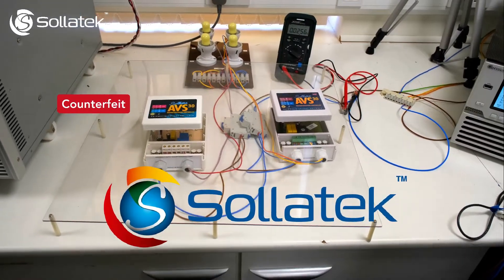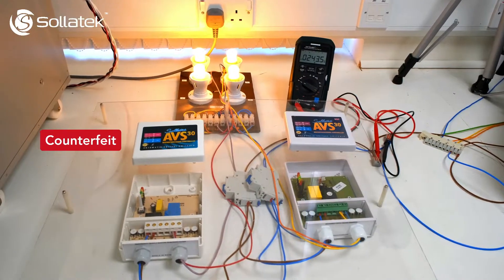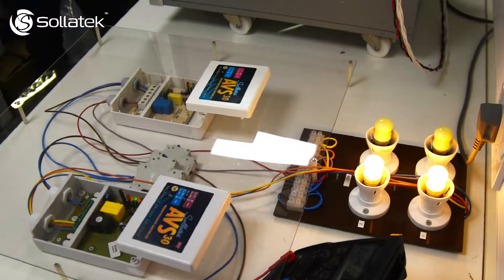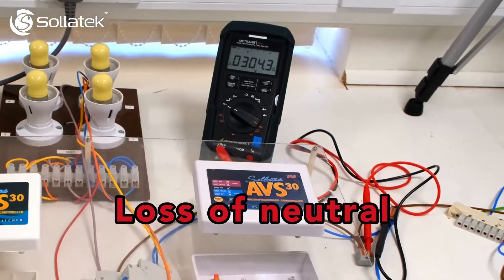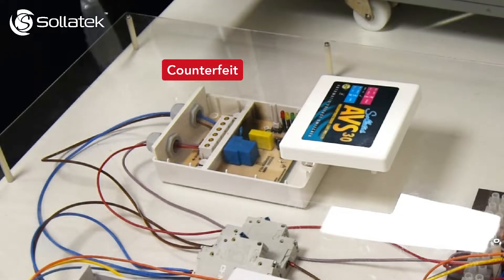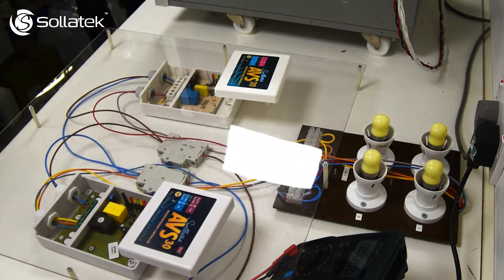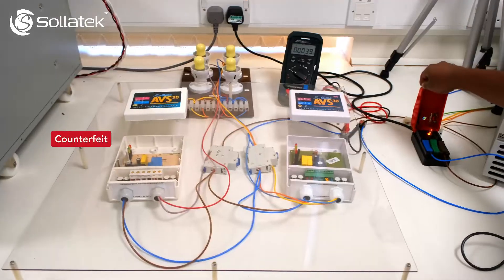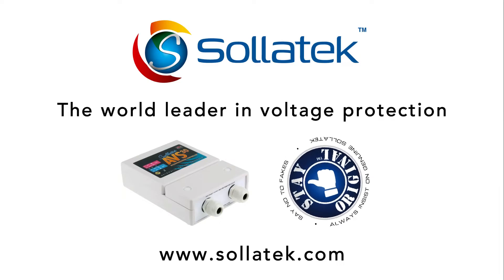Testing a counterfeit AVS30 vs a genuine Sollatek AVS30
Counterfeits can be dangerous especially when dealing with electrical installations.
In this experiment, we show a fake AVS30 tested alongside a genuine one.

The Fake units are built without safety standards and while it is supposed to protect against extreme over voltage, the experiment clearly shows that it doesn't with catastrophic outcomes